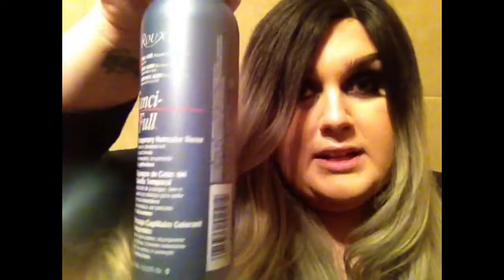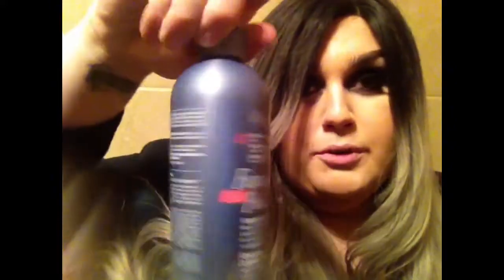How To Colour Hair GREY! Featuring UNIWIGS.COM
In this video I show you how to achieve GREY hair with Roux Fanciful hair rinse!